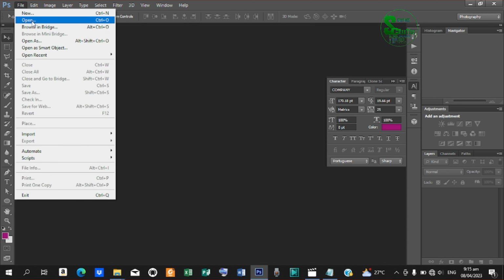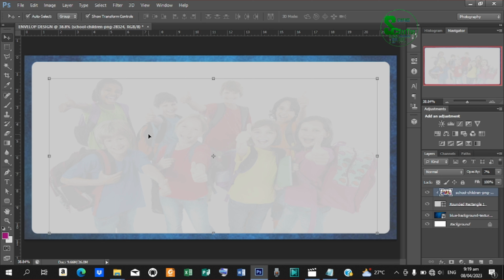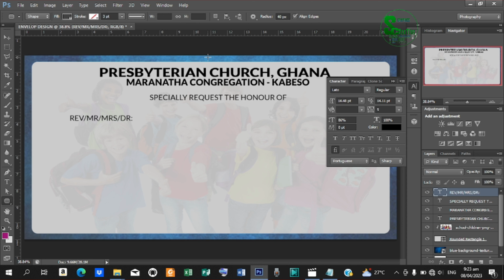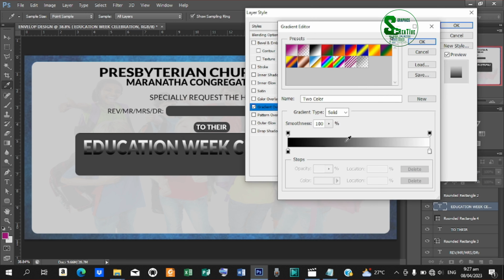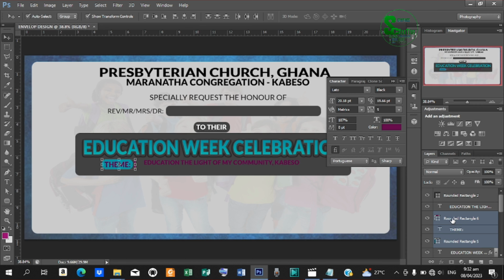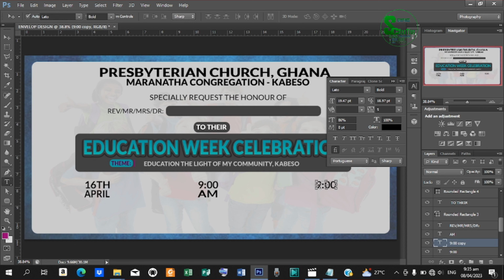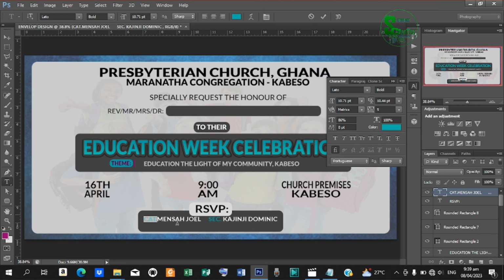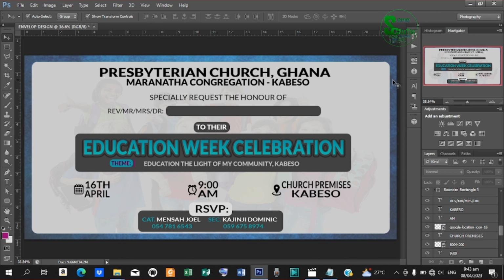How to Design envelop for beginners | Photoshop tutorial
In this tutorial, you will learn how to design envelop in photoshop 2023.